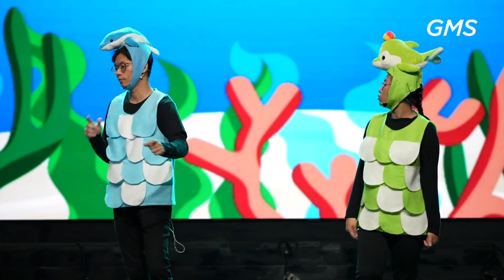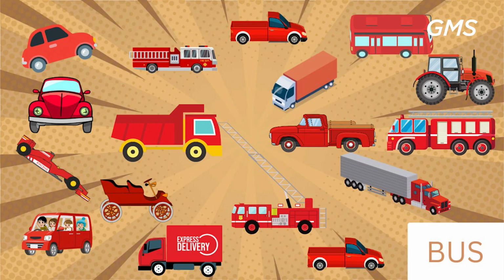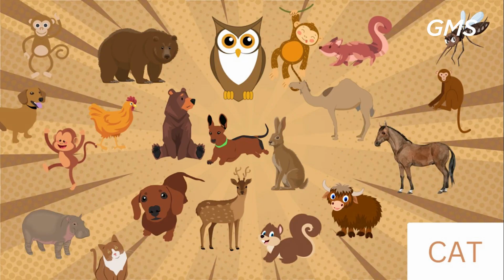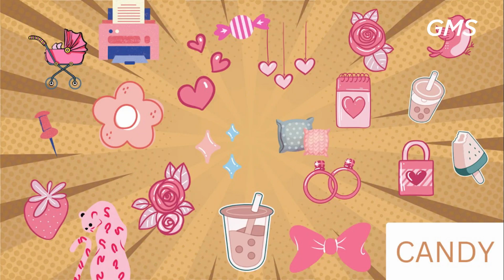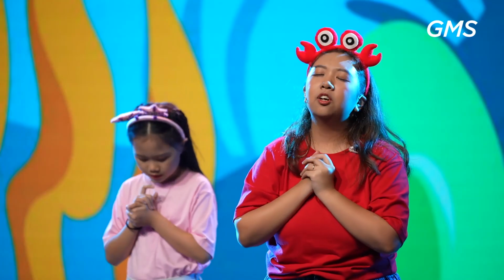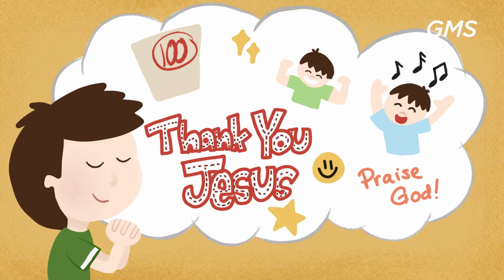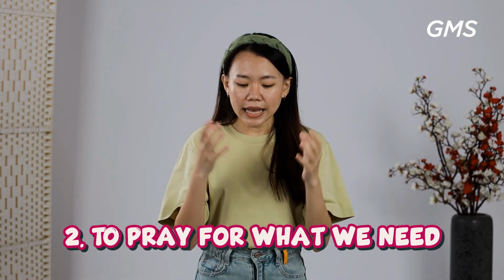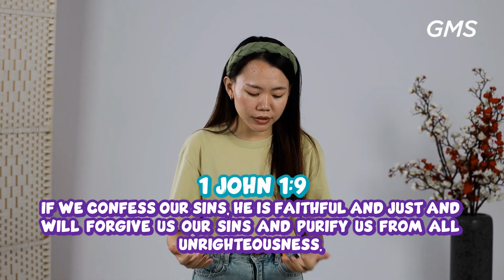EAGLEKIDZ ENGLISH SERVICE 06 AUGUST 2023 - KIDS ONLINE SERVICE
Welcome home!

Saat ini kalian sedang terhubung dengan ibadah online Eaglekidz - GMS Jabodetabek. Kami percaya hadirat Tuhan akan menjamah kalian di mana pun kalian berada.

Daftarkan dirimu dalam Connect Group (CG) melalui:
• DM Instagram GMS Jabodetabek

Social Media GMS Jabodetabek:
• Instagram: @gmsjakartabarat | @gmstangerang | @gmsbogor | @gmskelapagading | @gmscikarang | @gmsbekasi

GEREJA MAWAR SHARON JABODETABEK
Making Disciples, Transforming Lives